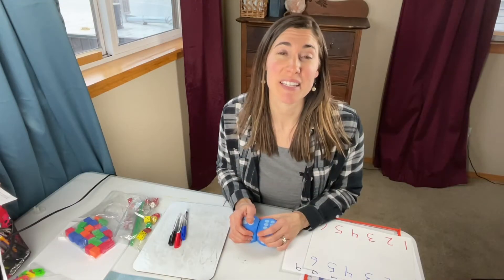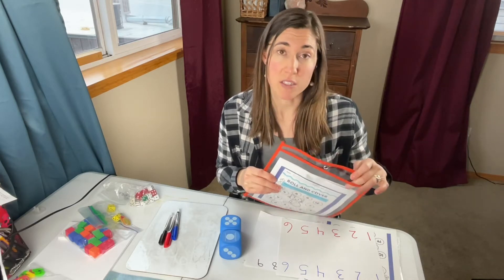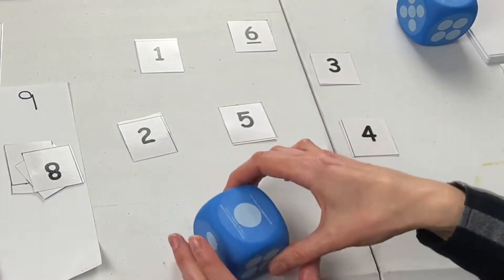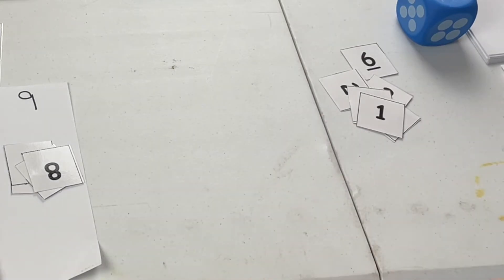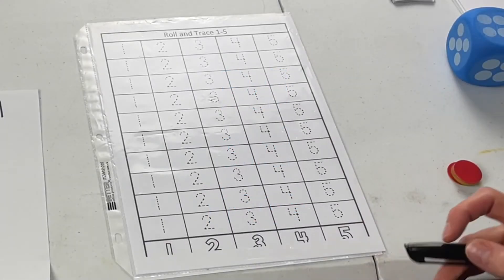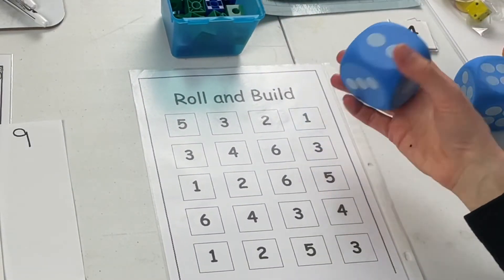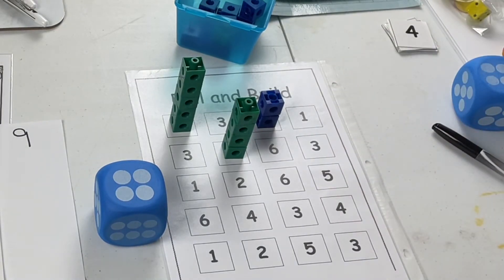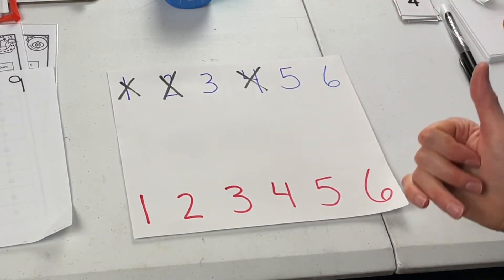EDUCATIONAL MATH GAMES FOR KIDS! Dice games part 1, preschool, kinder, first grade, homeschooling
Math dice games for kids! Looking for fun educational activities to build number sense? These are for you! Play easy, low-prep, at-home math games for preschool, kindergarten, or first grade. These stress-free math games are perfect for homeschooling or excellent math center ideas for teachers or ESL students.
Number sense is vital for young kids because it allows them to think flexibly about numbers, helping them compute mentally, take numbers apart and put together, and solve problems.

TIMECODES:
0:00 Intro
0:36 Materials
2:54 Identifying and matching numbers
3:46 Subitizing
5:18 Roll and Cover
6:24 Roll and Trace
7:24 Roll and Build
9:32 Knockout

Bucket of small foam dice (great for teachers or lots of kids!)

Unifix cubes

FREE PRINTOUTS:
Roll and Build (numbers 1-6)
Roll and Cover (includes 3 levels for preschool, kindergarten, first grade, second grade)

About Lessons For Little Blessings: I am a first/second-grade teacher now staying at home with my 2 boys. I want to share some educational ideas for parents, teachers, and/or homeschooling parents to use with your elementary-age kids! You’ll find various reading, writing, math and other activities to help your child THRIVE!